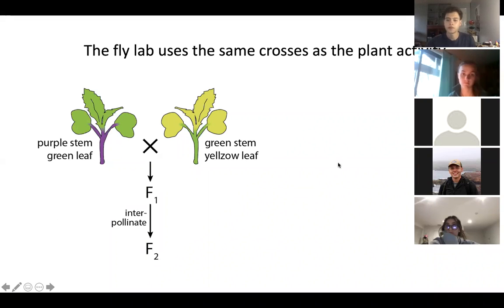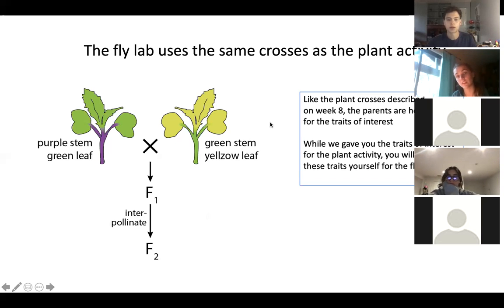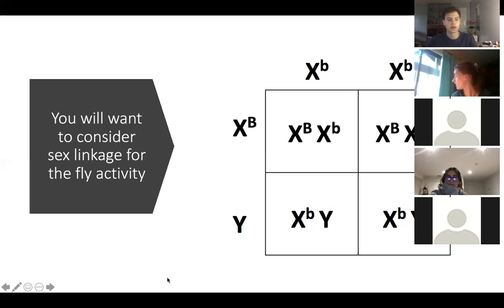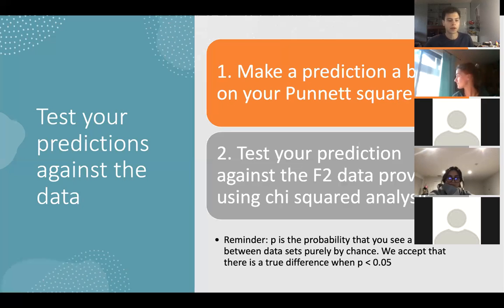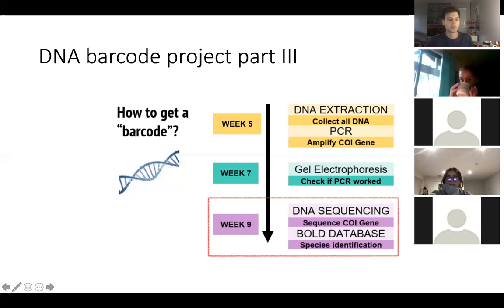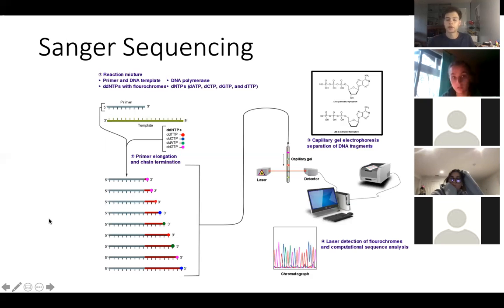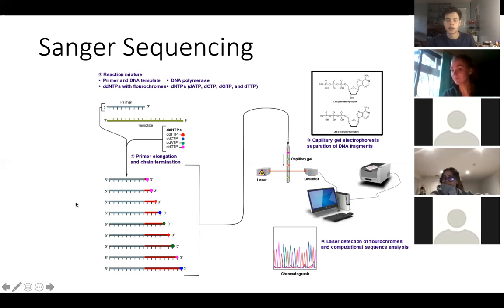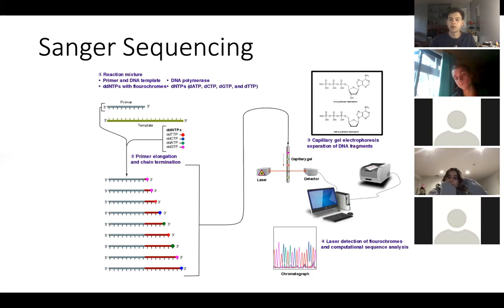Fly Lab and DNA Barcoding Part 3